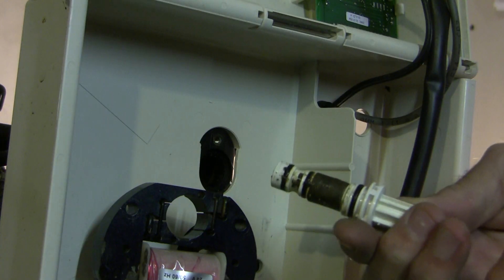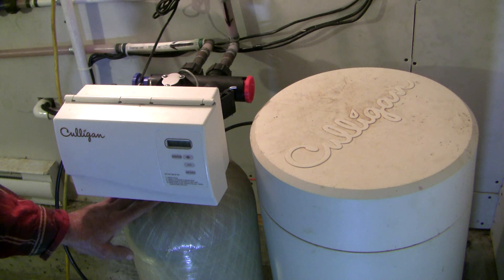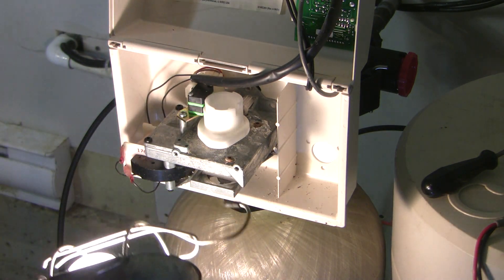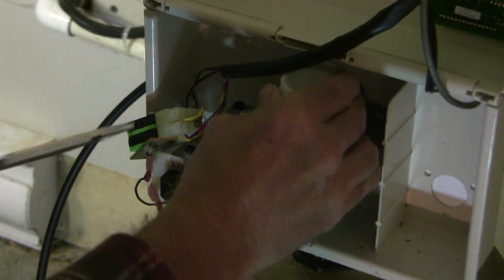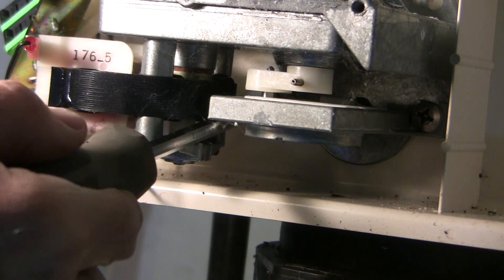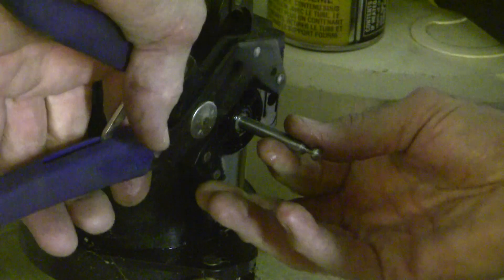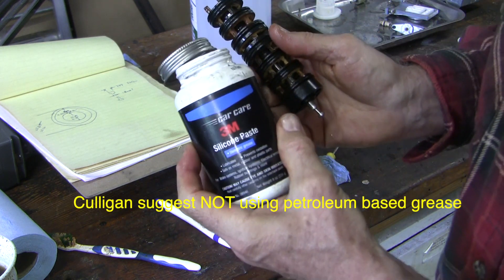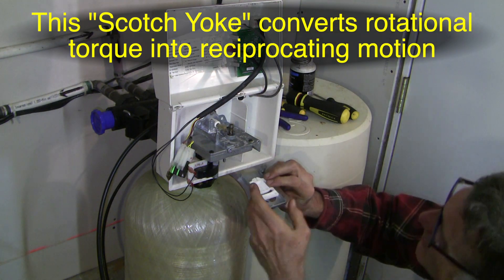How to fix a Water Softener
This video is a short introduction to how water softeners work, how to troubleshoot and repair common problems, and how to disassemble and fix a Culligan Medallion water softener that was not working. Basic disassembly and diagnostics are shown.

This is an amateur presentation, offered in good faith for free, but with no guarantees as to safety or accuracy. Never rely on a single source for any important information. Any misadventure you encounter if you decide to accept the risk of DIY repair is your responsibility.